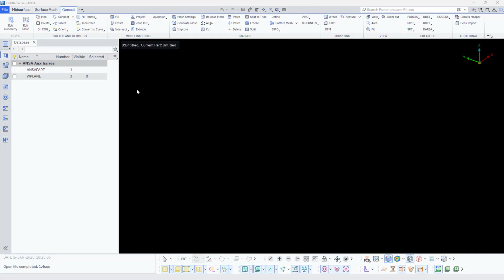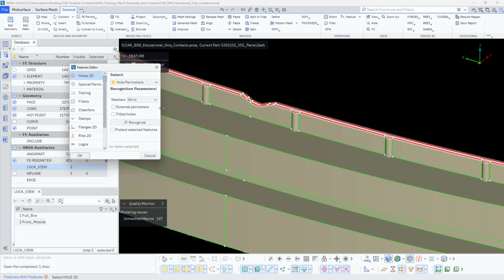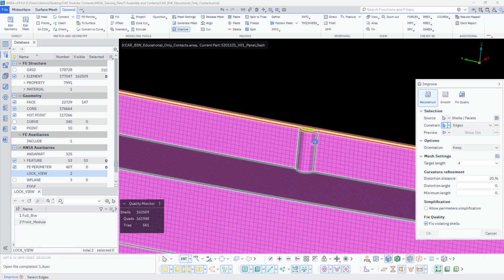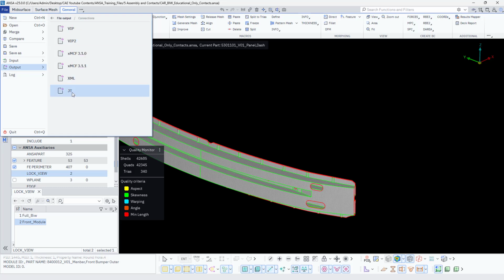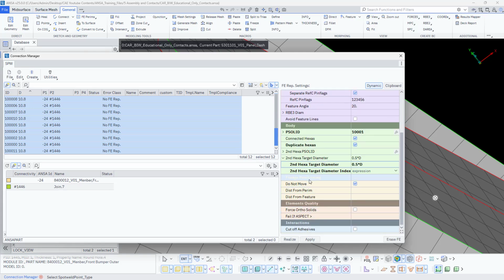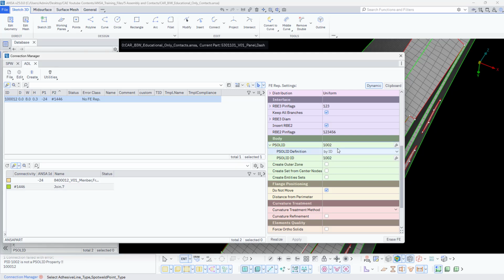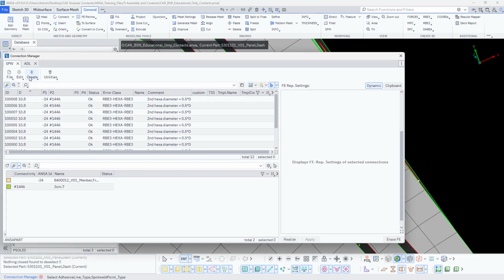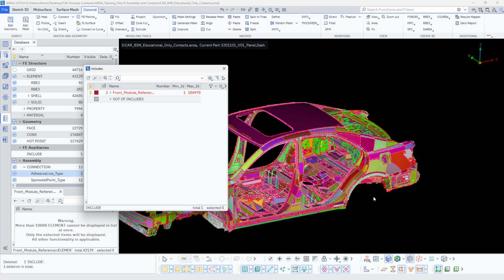0.1.5 ANSA Sub-Systems & Connection Manager |Spot-welds, Adhesives, RBE2 | ANSA Course for Beginners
Tutorial Description
1) ANSA Connection Manager
2) Batch Mesh
3) Feature Manager
4) Connection Manager
5) Spot Welds
6) Adhesives
7) Seamlines
8) RBE2

Chapter Details
Timecodes
00:00 - Intro | CAE Course for Beginners | FEA/FEM Course for Beginners | CAE Interview Questions | ANSA Tutorials for Beginners | ANSA Course for Beginners
00:30 - Agenda
01:06 - ANSA Includes | What is Include | What are Sub-Systems | PID and Entity Modes in ANSA | How to Create new Include
03:11 - How to isolate required components in ANSA | How to lock the Views in ANSA | Lock view in ANSA
04:12 - ANSA Meshing | Batch Mesh | Generate Mesh in ANSA 25 | How to change the mesh size in ANSA | Reconstruct mesh in ANSA
05:50 - ANSA Feature Manger | How to recognize the features in ANSA | How to Recognize Ribs, fillets, holes in ANSA | How to apply mesh treatment for the  features | how to apply washers | zone cut to the holes
12:20 - Quality Check in ANSA | How to set Quality Criteria's in ANSA | How to to the mesh quality check and fix in ANSA
16:20 - ANSA Connection Manager | How to import and export and import Connections in ANSA | VIP, XML, MCF formats
17:25 - How to create connection Manually in ANSA | How to Create spot welds in ANSA | How to recognize point to spotwelds in ANSA | 3d points to Spot welds in ANSA | 1D Connections in ANSA
19:12 - How to recognize and realize the spotwelds, connection in ANSA | ANSA Connection manager | How to setup spotwelds in ANSA | RBE3-Hexa-RBE3 FE type
23:50 - How to recognize and realize the spotwelds, connections in ANSA | ANSA Connection manager | How to setup Adhesives in ANSA | RBE3-Hexa-RBE3 FE type | Create from Geometry, Curve to Adhesives | What is Strips, layers Height in Adhesive Definition
30:09 - How to Connect components using RBE2 Connections | RBE2 in ANSA
34:21 - How to Export and import ANSA Connections
35:09 - How to move the required components into the include | How to move visible components into the new include | how to set includes to current | Includes in ANSA
38:30 - Summary
39:00 - Outro